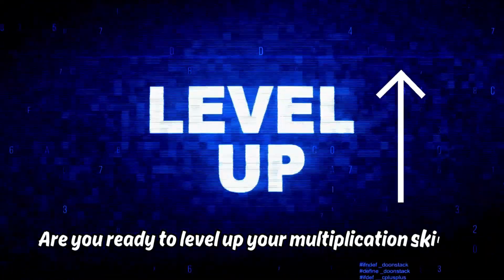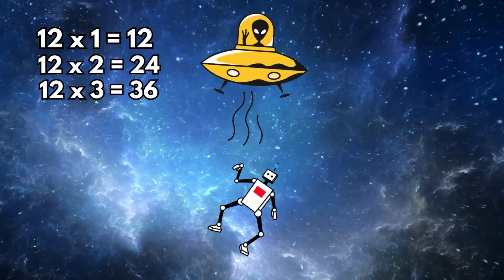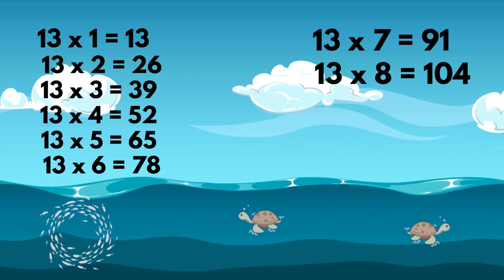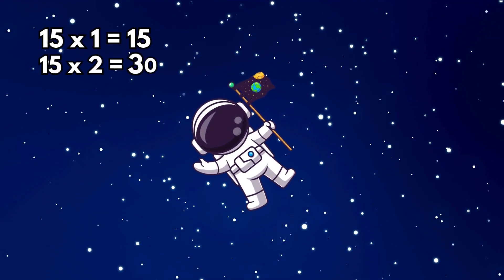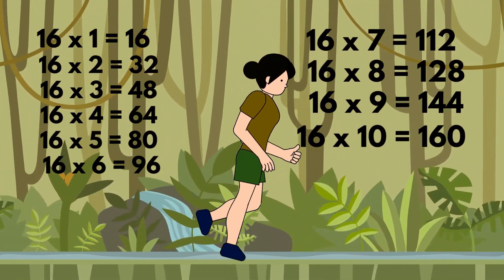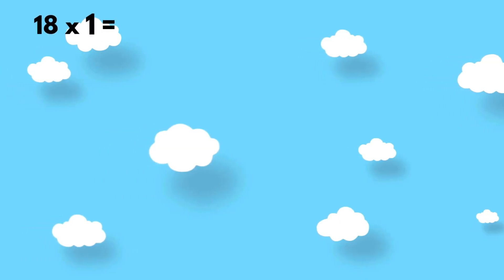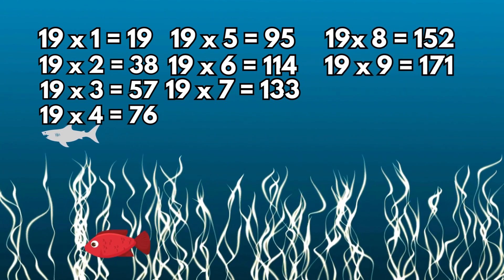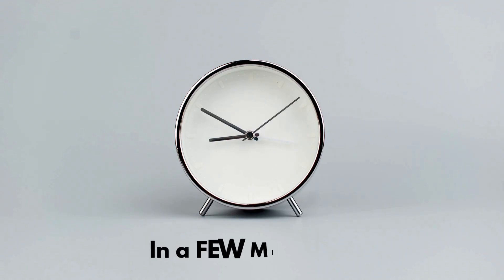LEARN TABLES 11 To 20! Multiplication Tables For Kids!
In this fun video, your child will learn multiplication tables from 11 to 20 in a few minutes! ⏲️
This video is perfect for school students, parents and teachers looking for a quick and effective way to memorize math tables.

👂🏼Voice based  | Recite Method Ideal For Classes 4 +
Chapters : 01:55 Table of 15
                   03:15 Table of 18